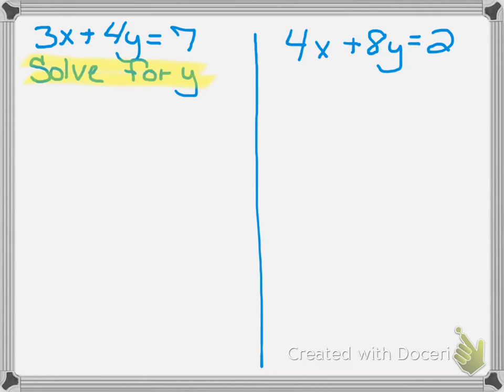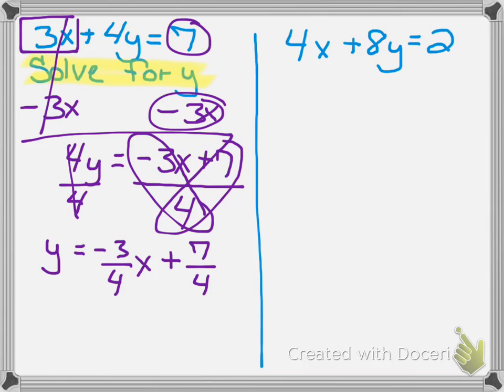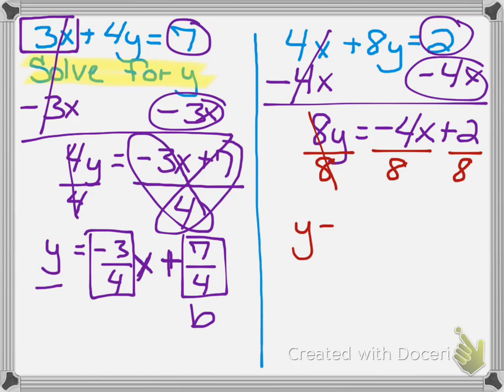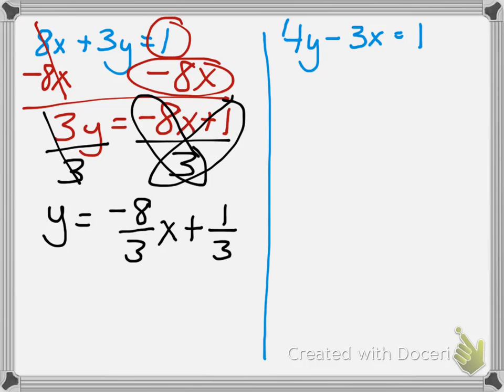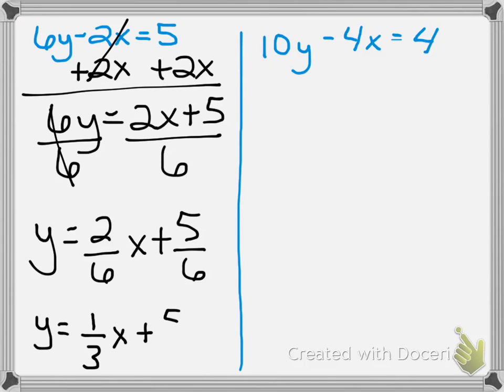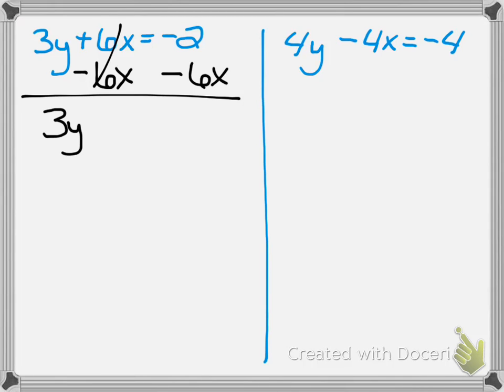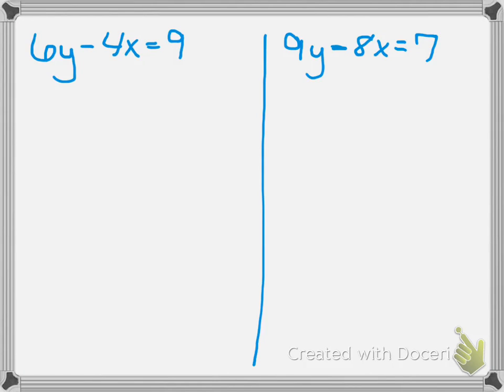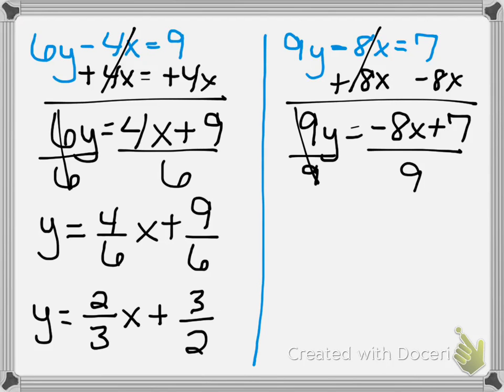solve for y and make y intercept form